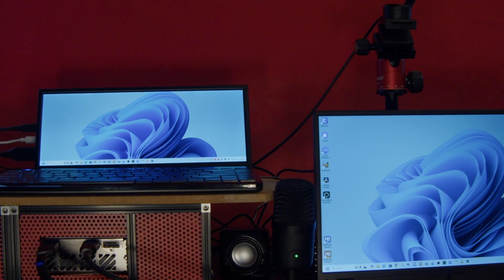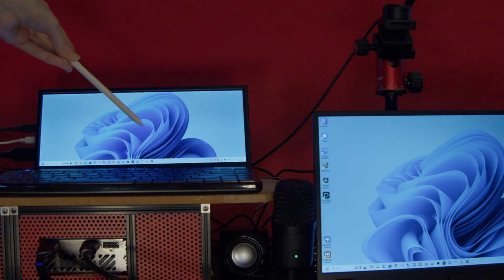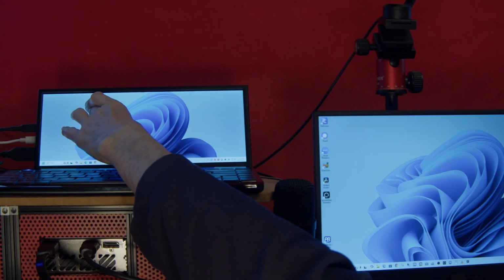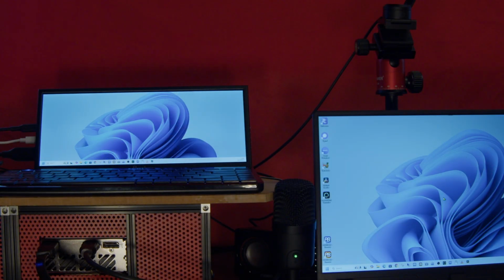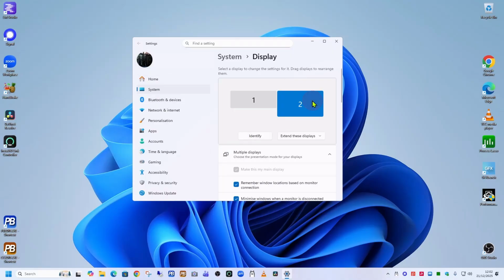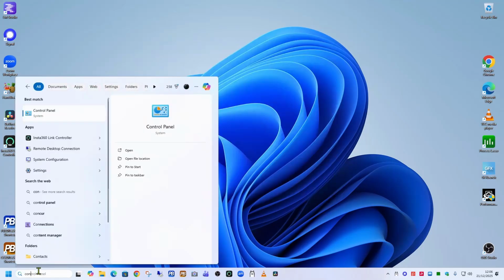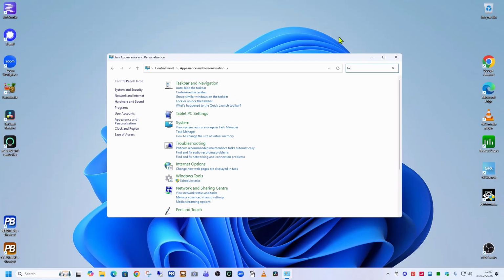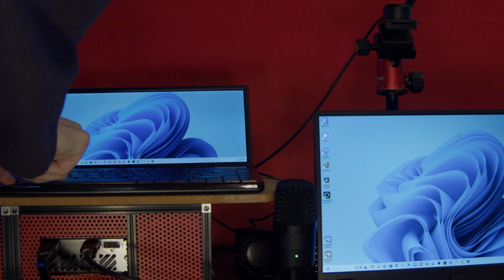12.3 inch IPS touchscreen providing 1920 x 720 @ 60Hz as secondary monitor - part 2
In this video we look again at the 12.3 inch IPS touch screen providing 1920 x 720 @ 60Hz from Prechen and configure it as the secondary monitor while keeping its touch screen ability.